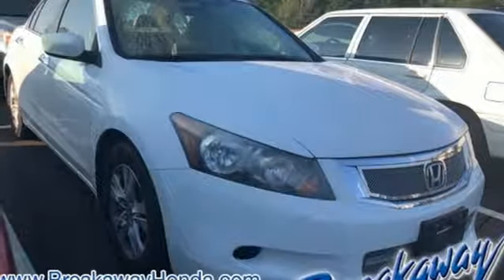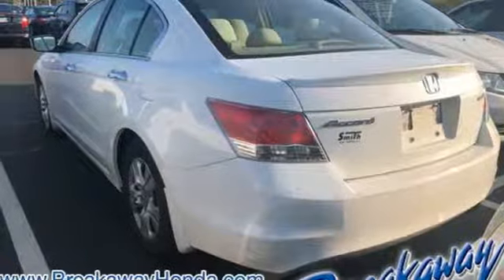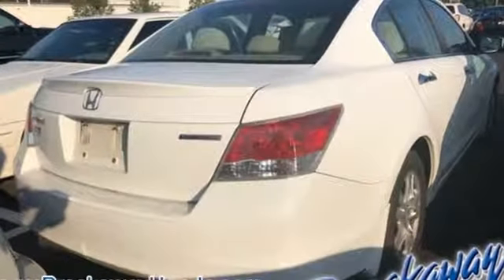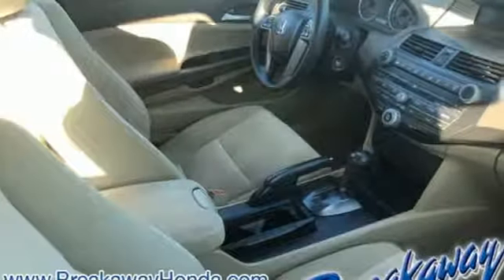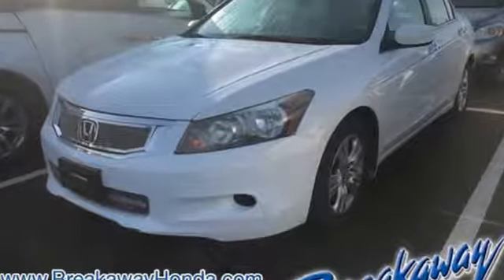Used 2009 Honda Accord Greenville SC Easley, SC NP14707A - SOLD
Year: 2009
Make: Honda
Model: Accord
Trim: LX-P
Engine: 2.4L I4 DOHC i-VTEC 16V
Transmission: 5-Speed Automatic with Overdrive
Color: Taffeta White
Interior: Ivory
Mileage: 138621
Stock #: NP14707A
VIN: 1HGCP26419A149380
***Breakaway Honda*** 16" Alloy Wheels, 6 Speakers, Low tire pressure warning, Power driver seat, Telescoping steering wheel. 30/21 Highway/City MPG**brbrbrAwards:br * 2009 KBB.com Best Resale Value AwardsbrFor more information, Kelley Blue Book is a registered trademark of Kelley Blue Book Co., Inc.

Thank you for allowing Breakaway Honda to be included in your Automotive Sales and/or Service considerations. If you're already a Breakaway Honda Greenville, SC valued customers, you are aware of our desire and ability to serve your automotive needs and if you are shopping for an automotive sales or service provider, we welcome the opportunity to demonstrate our commitment to your satisfaction.

Address:
330 Woodruff Road